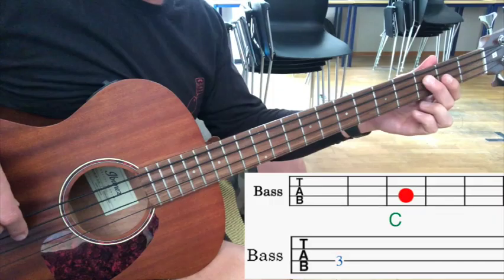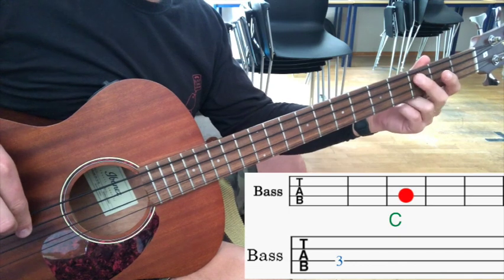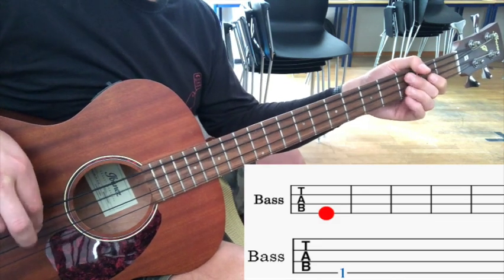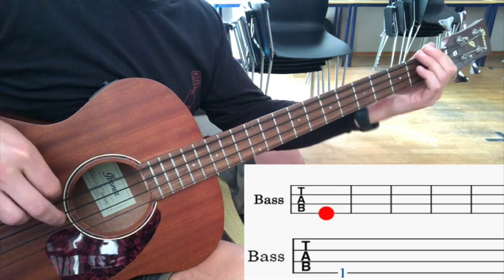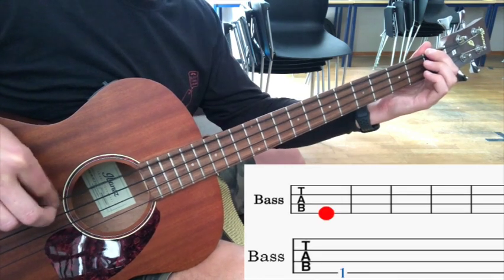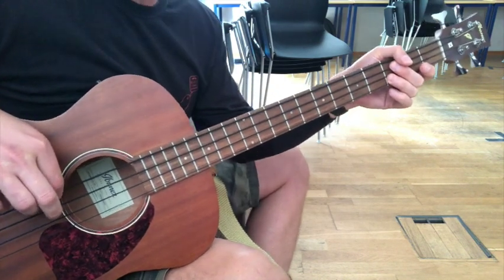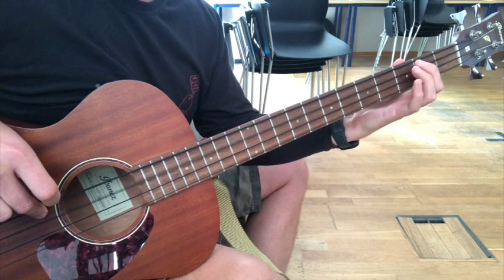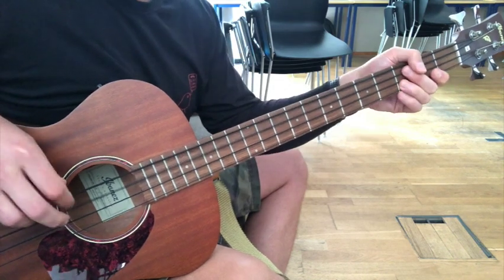I'm Yours - Bass Tutorial